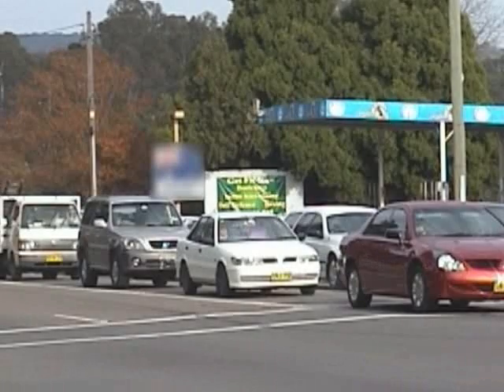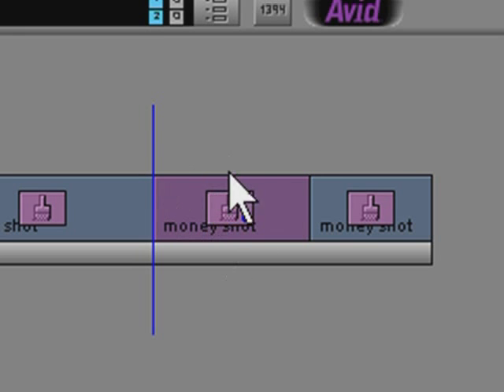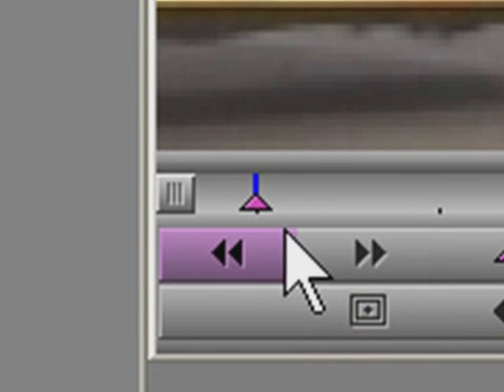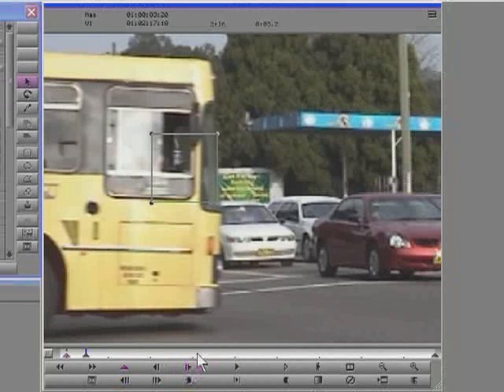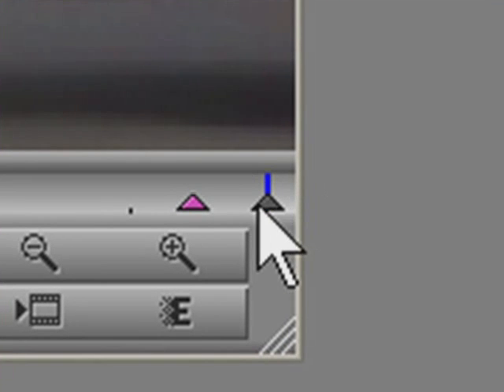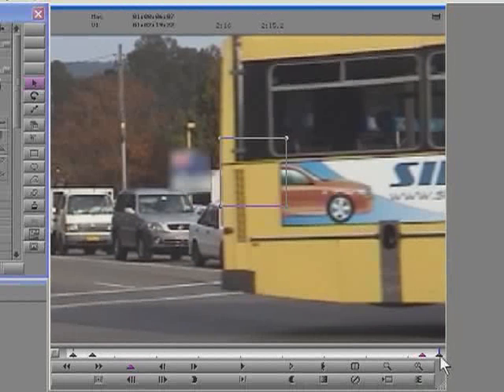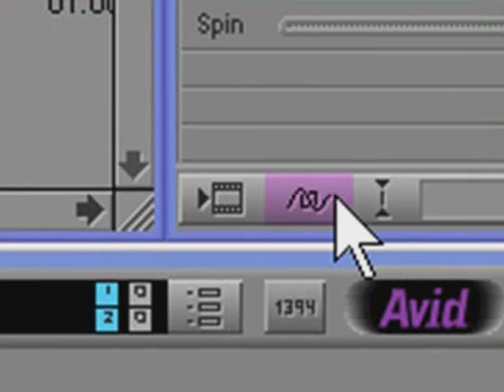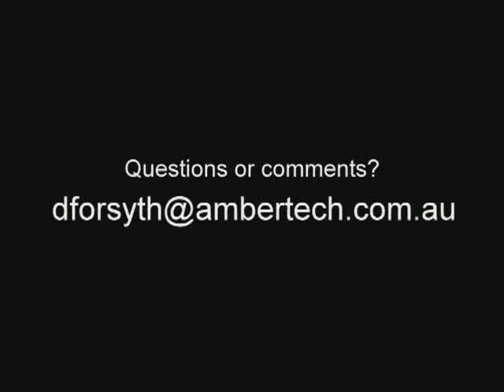Episode Seven: Intraframe Editing - Blur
Use the Paint Effect to create and temporarily hide a blur effect